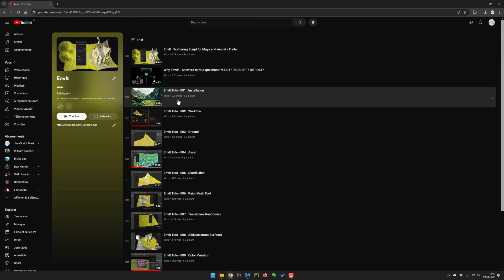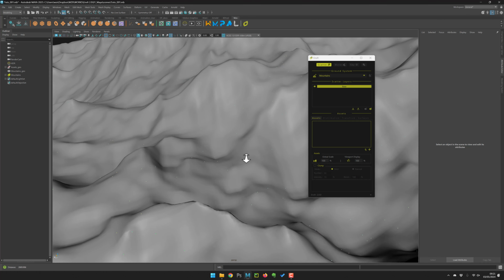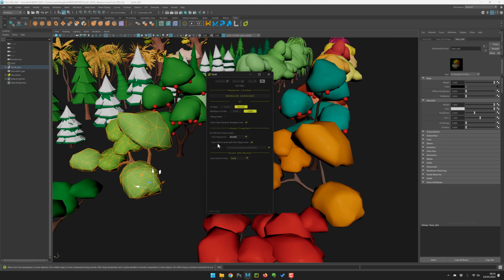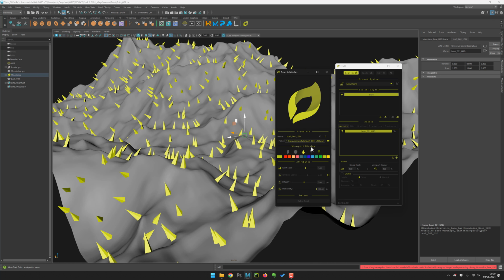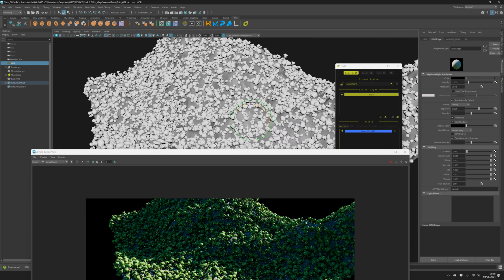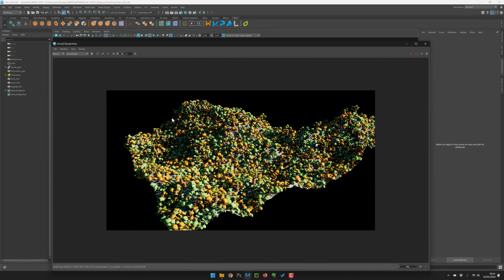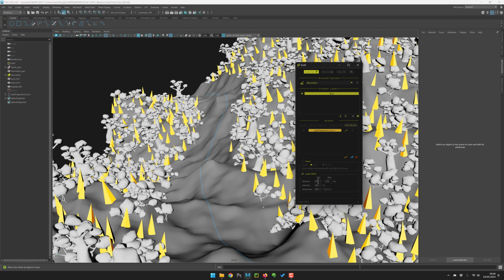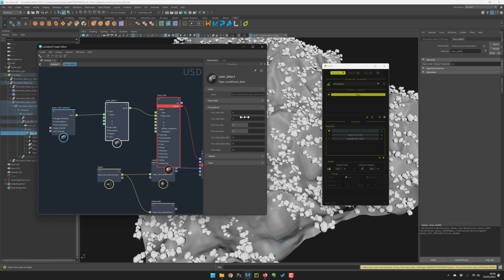EnvIt 2.0 - Tuto : Learn Basics of USD Workflow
EnvIt 2.0 - Scattering Script for Maya - Early Access

"EnvIt 2.0 is the new Maya Scattering tool based on USD workflow to bring powerful features to create you environment."